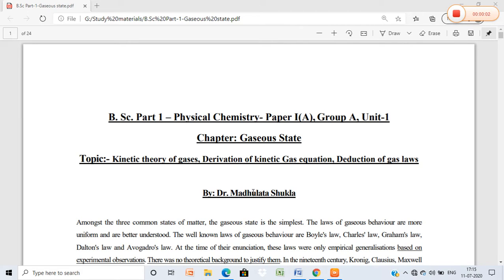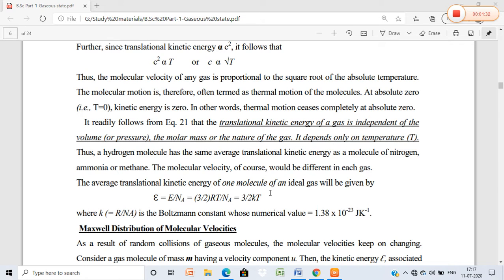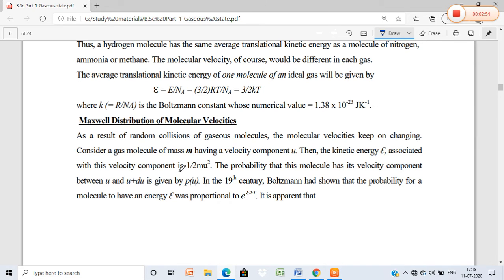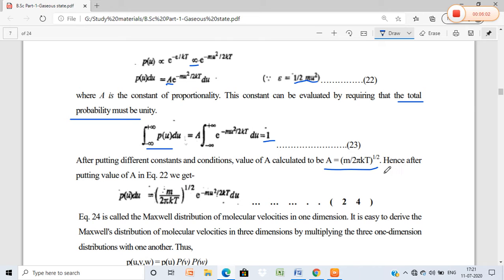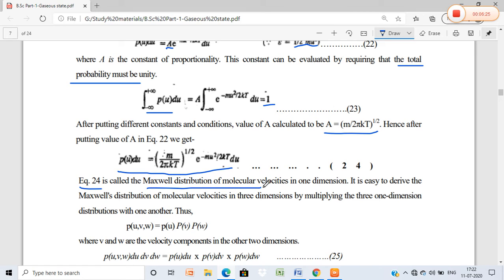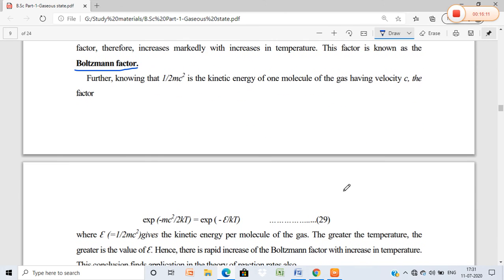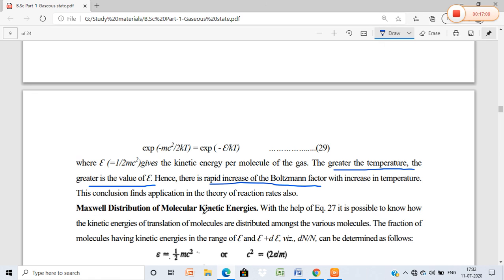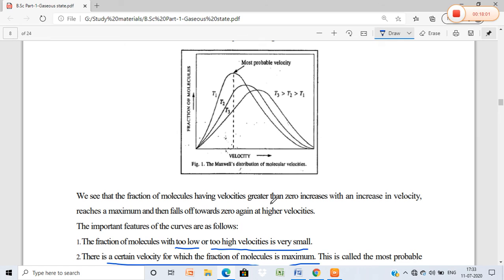B Sc Part 1 Gaseous state Lec 3